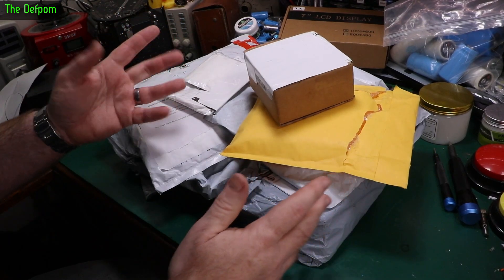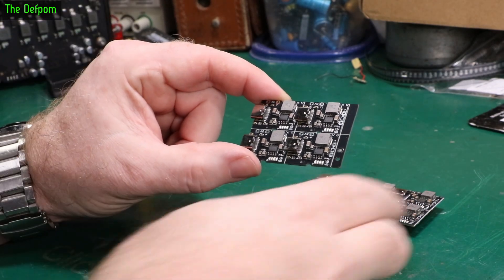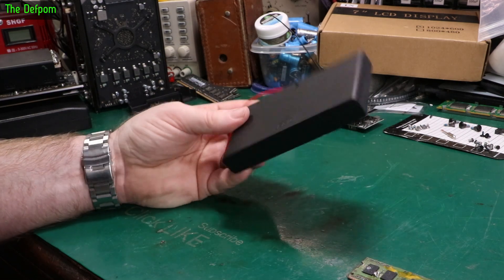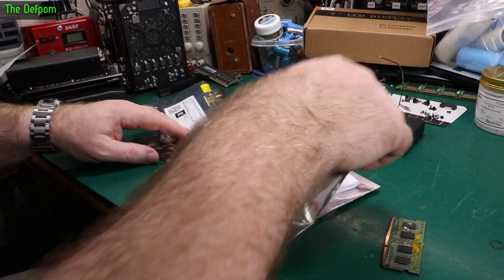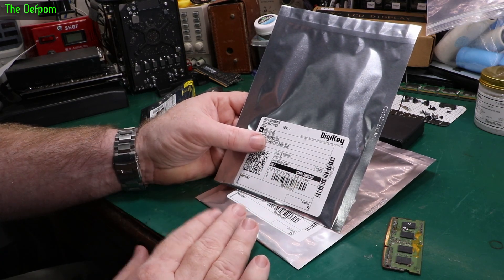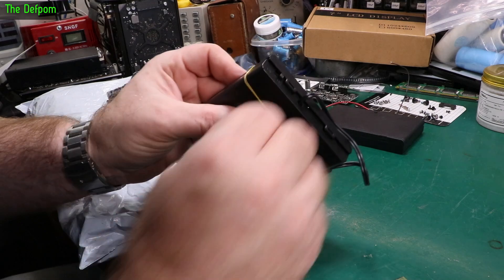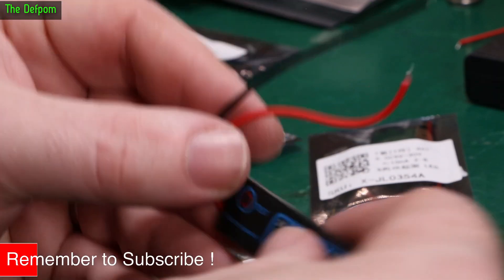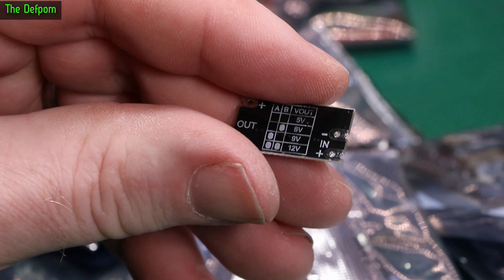🔴 Mailbag Monday 20th May 2024 - No.1247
Mailbag Monday 20th May 2024

0:00 - Intro.
0:09 - USB Battery Bank Modules
1:56 - 8 Cell AA Battery Holder
3:25 - HP 3406A BNC Adaptor 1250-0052 (no link).
4:27 - MX25L6406E SPI Flash (no link).
5:28 - MX25L6433F SPI Flash (no link).
7:18 - JonnyFix
7:33 - AON6407 P-Ch Mosfet (no link).
7:42 - AON6262E N-Ch Mosfet (no link).
7:56 - 6 Cell AA Battery Holder
8:46 - 3 Cell AA Battery Holder
8:55 - 4 Cell AA Battery Holder
9:02 - Battery Capacity Display
10:05 - TPS63020 Buck-Boost Module
10:35 - Adjustable Boost Module
11:26 - Parts Storage Bin
13:05 - E5 2697 V2 2.7GHz CPU for 2013 Mac Pro (no link).

My Electronics Tools (video and purchase links)